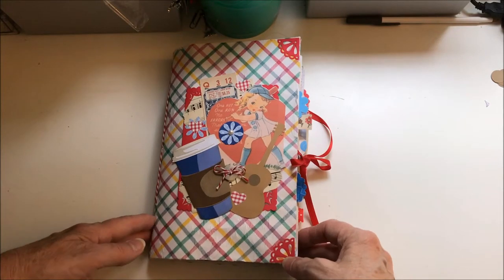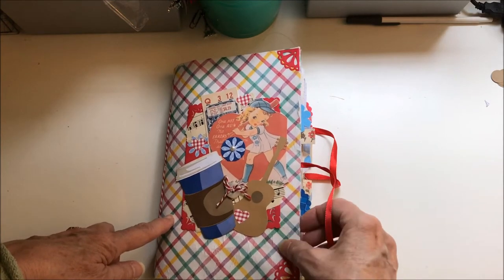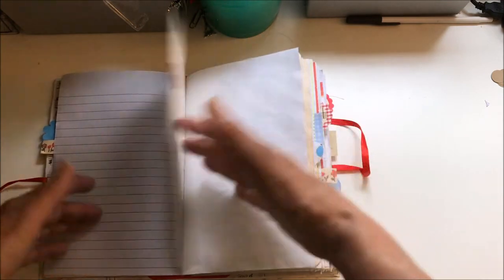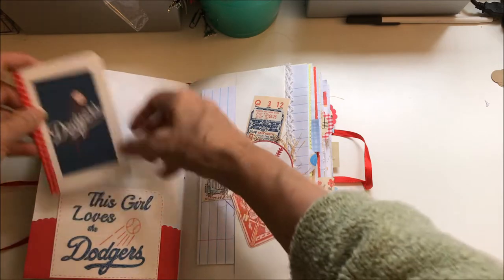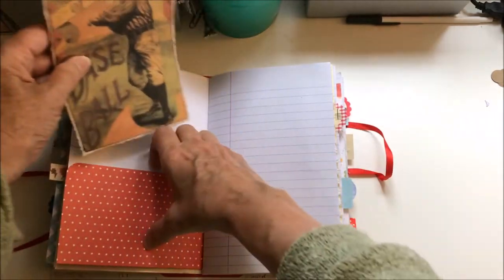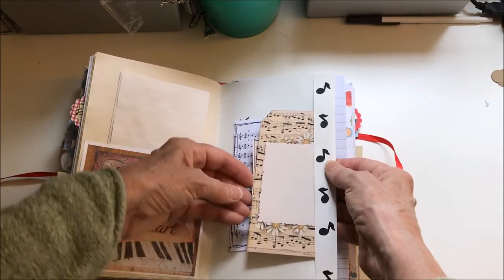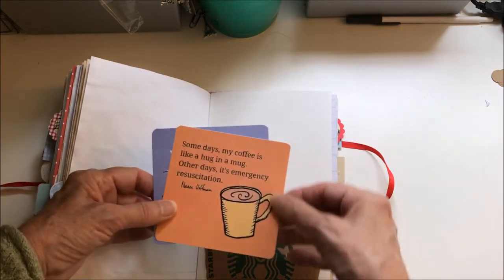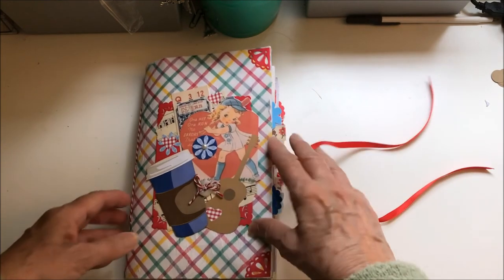Baseball, music and coffee journal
This is a 9 x 12 envelope journal for a friend.  It has 3 signatures and features themes of baseball, music and coffee.